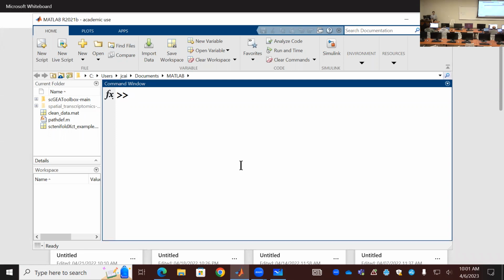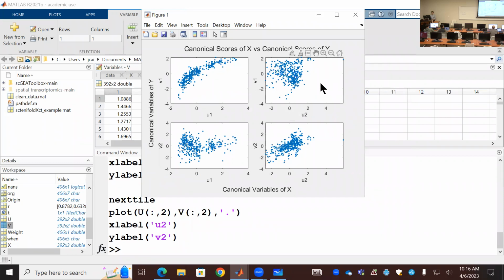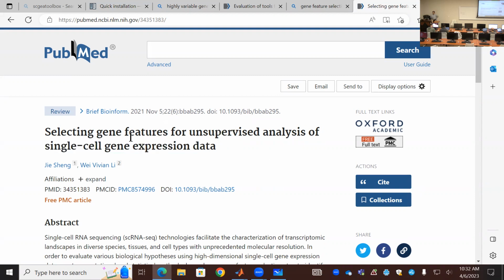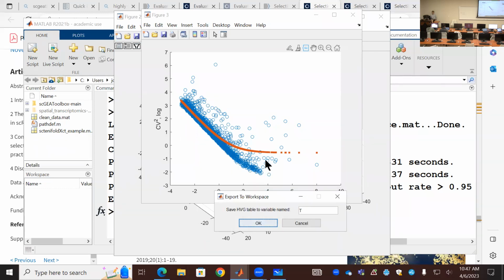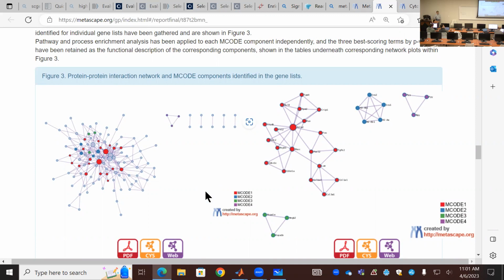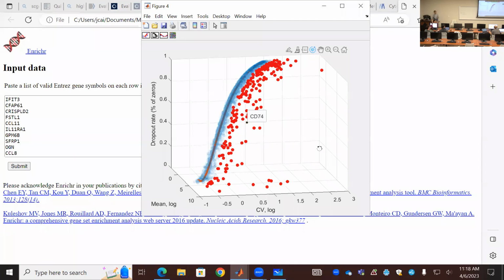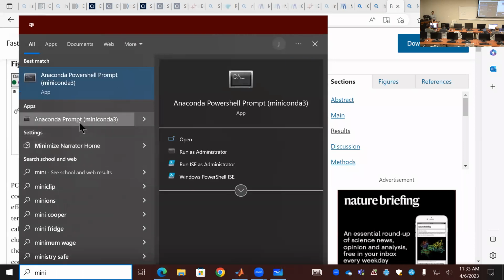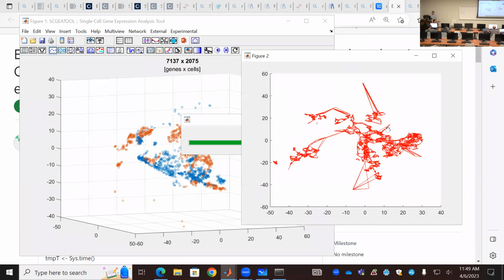Week 11 Computer lab - CCA, DTW, HVG method options, metascape - harmonypy - monocle2